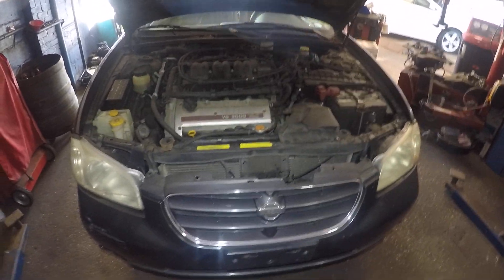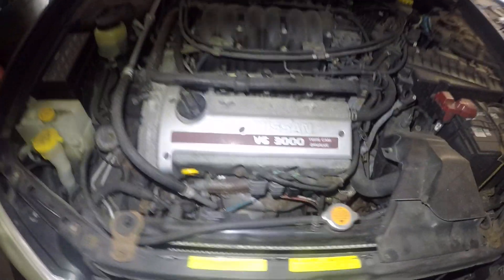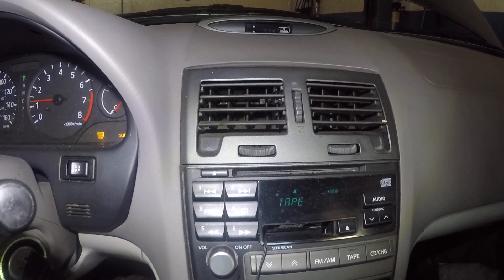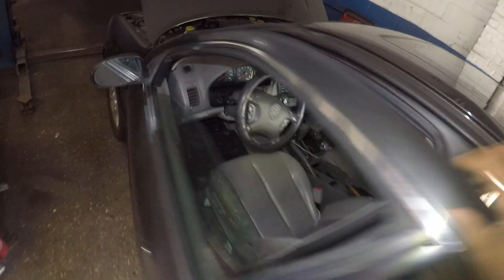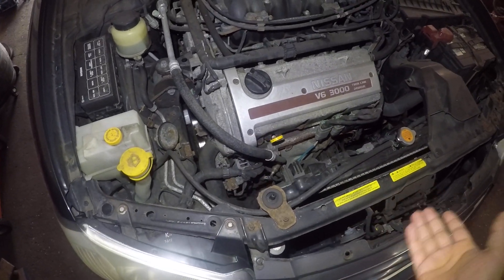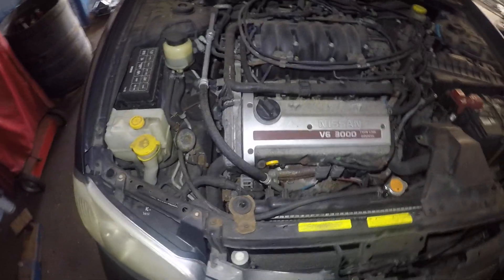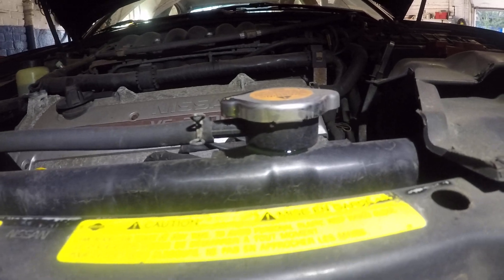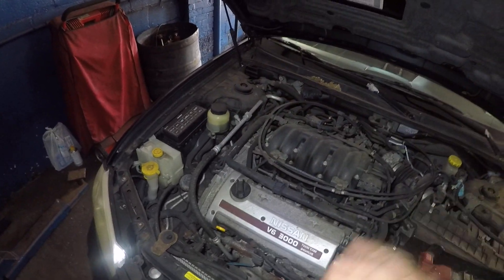No Heat on my car? DIY Check This Quick FIX save Money